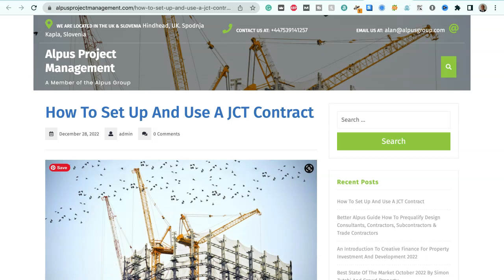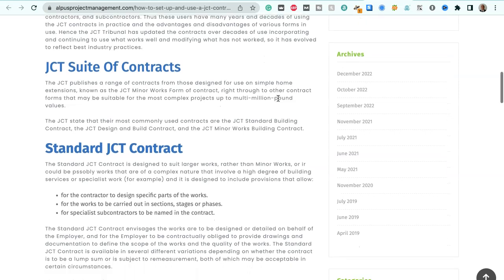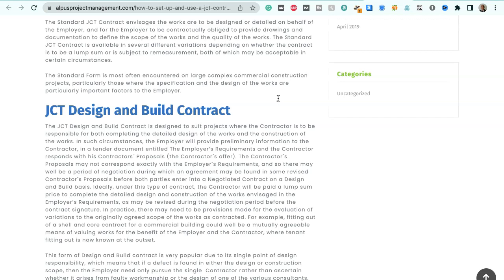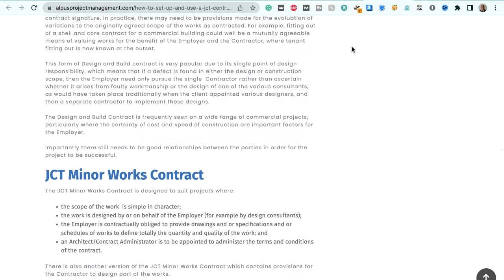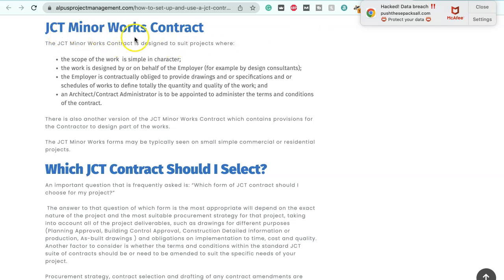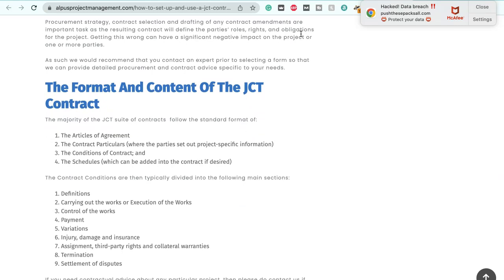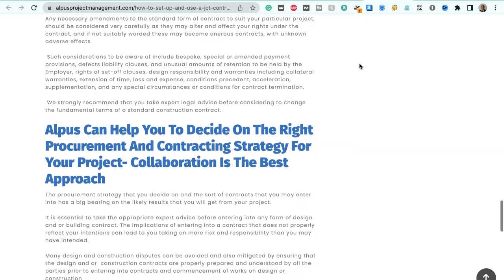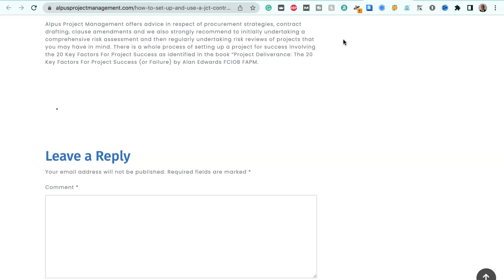JCT Contracts Explained: The Ultimate Guide to Construction Contracts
Alan From Alpus Group Discusses How To Set Up and Use a JCT Contract.

Alan reviews in detail the JCT suite of contracts and discussed how to choose the most appropriate JCT contract from the main choices:
The JCT Minor Works Form Of Contract (For smaller contracts)
The JCT Form Of Contact (Traditional for Contractor Implementation)
The JCT Design and Build Form of Contract (involves Contractor Design and Implementation).

Alpus Project Management can help you to establish the most appropriate Procurement or Contracting Strategy for your project, especially involving collaborative contracts.